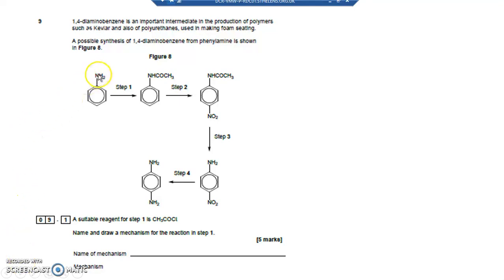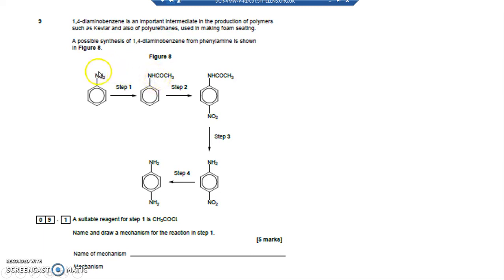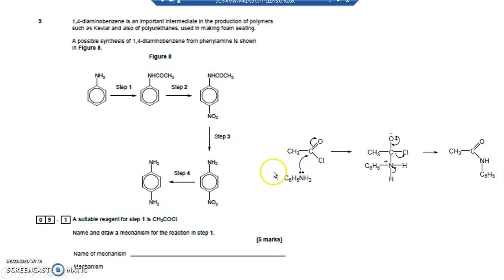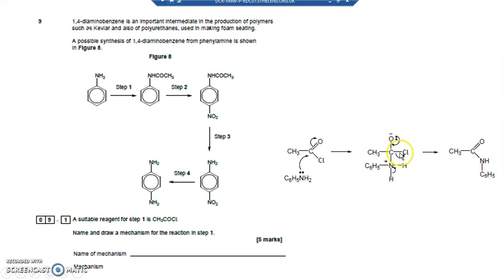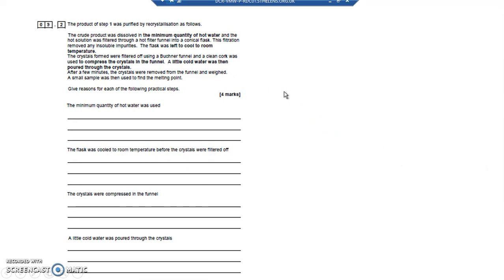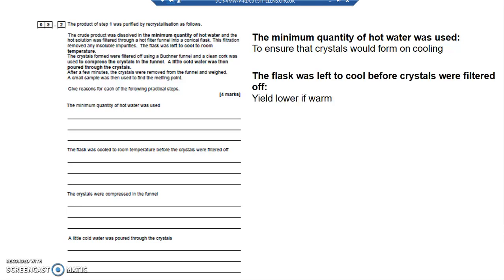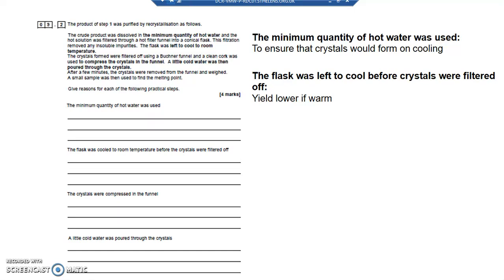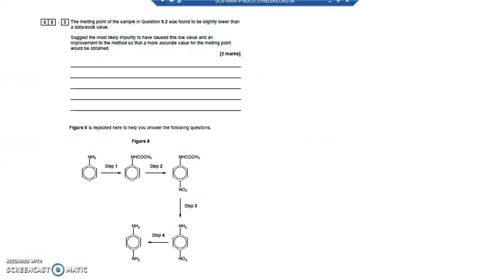A2 Paper 2 Specimen 0 5 Q9 1, 9 2, 9 3